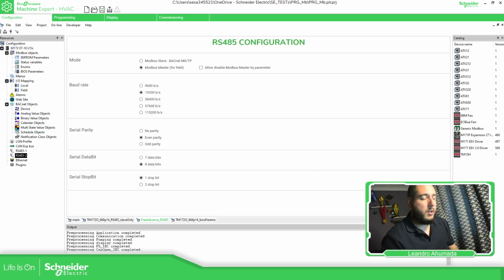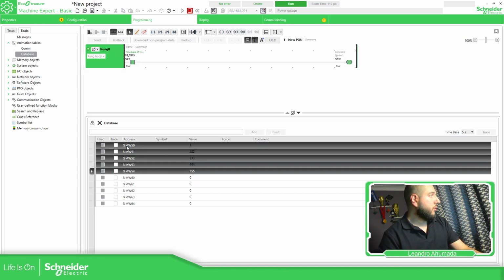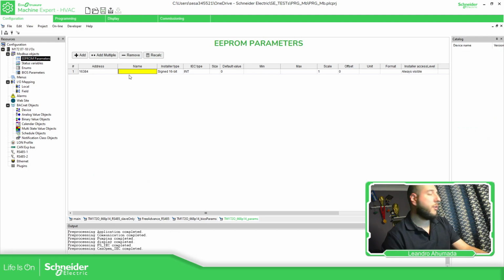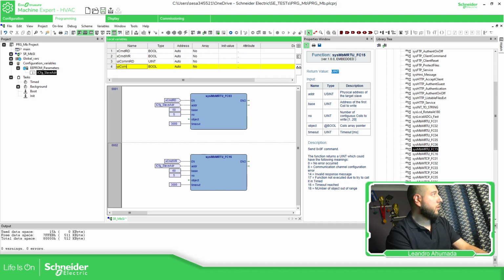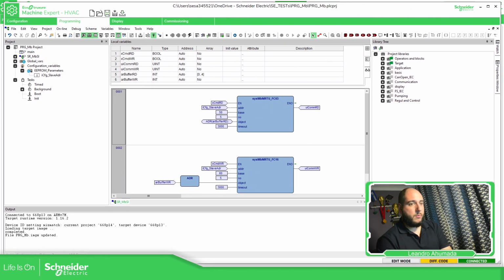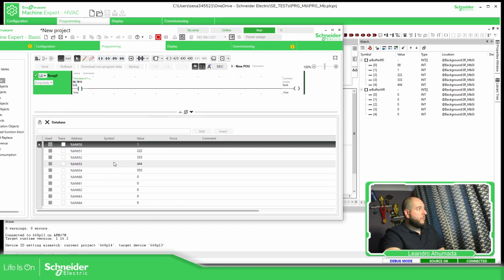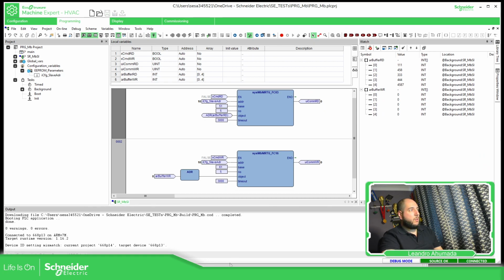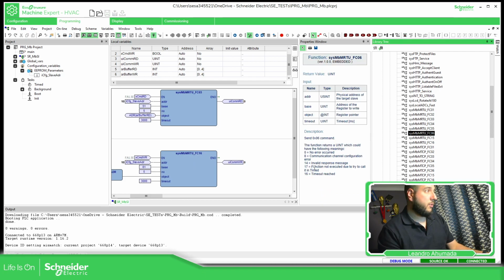EcoStruxure Machine Expert HVAC Training - M1.2 Modbus Serial Function Blocks ( sysMbMRTU_FC )